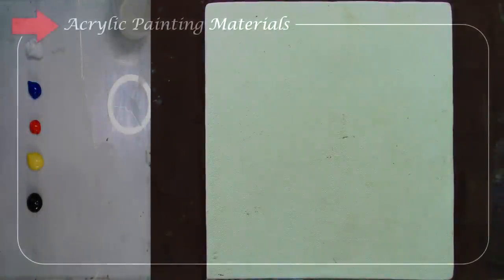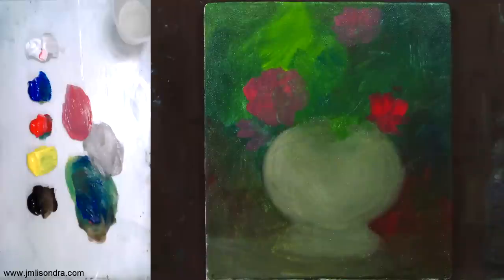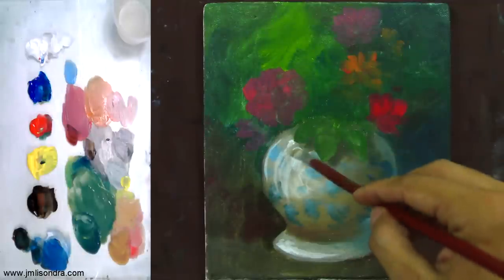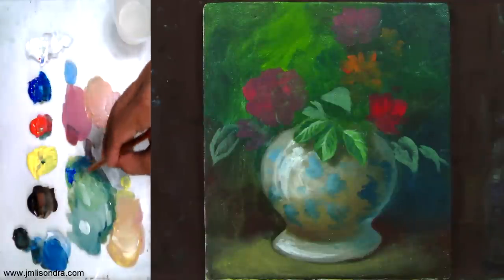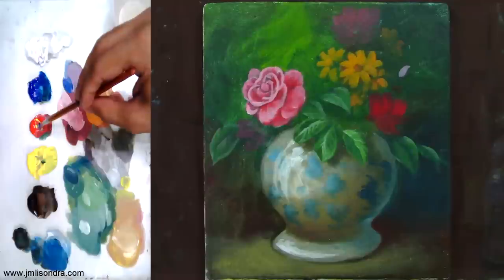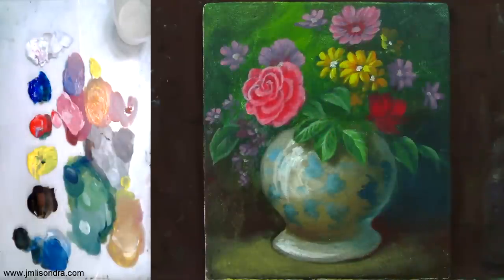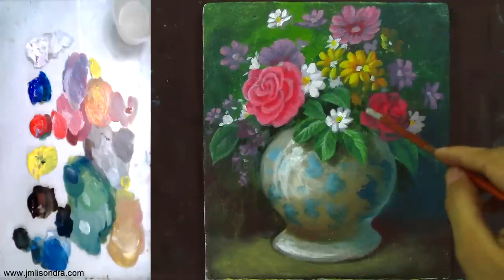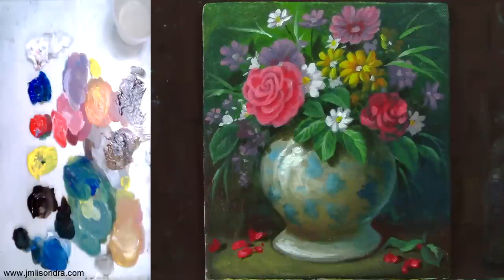Acrylic Painting Tutorial Still Life with Flowers on Flower Vase Easy and Basic for Beginners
Painting tutorial for beginners. In this tutorial you will learn on how to paint still life with flowers such as pink and red rose, daisies and other flowers on white flower vase in a step by step easy and basic tutorial. You can also learn on how to paint highlights and shadings.